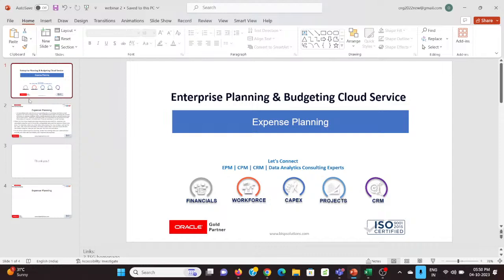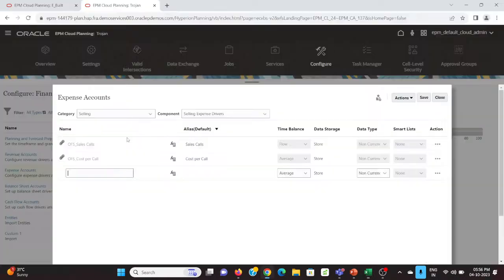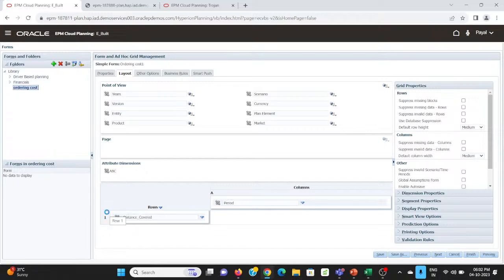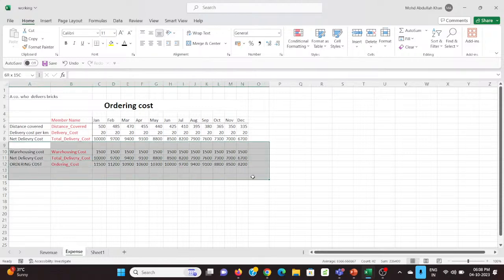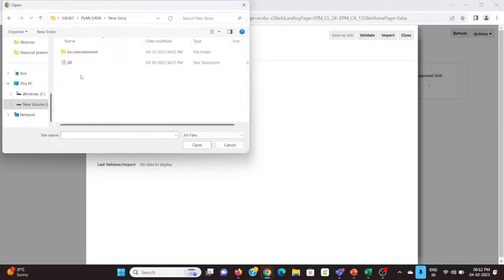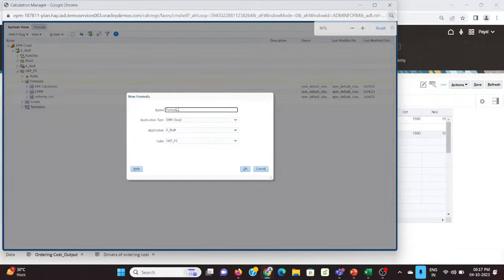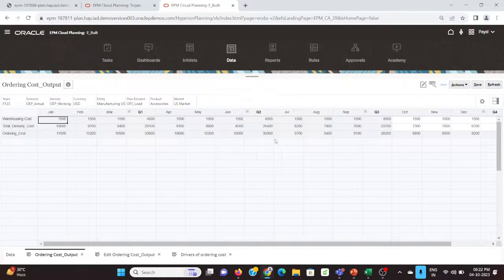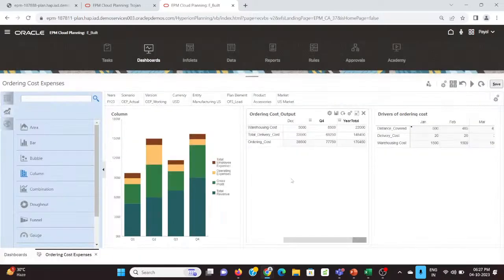Live webinar of Financial Module Configuration | @bispsolutions | Enabling Financials Features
Attend the webinar From Today, 4th. Oct. 2023 5:00 to 6:00 PM IST